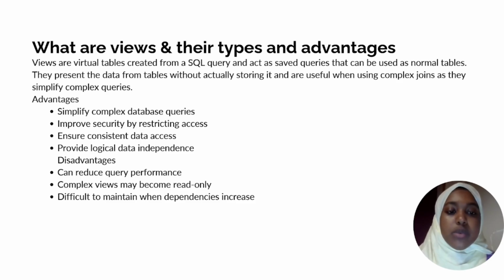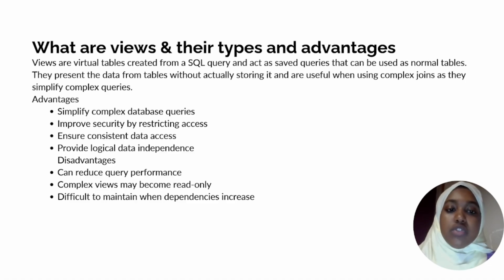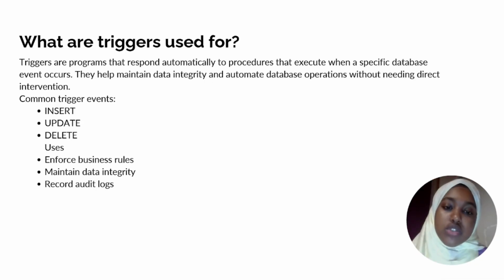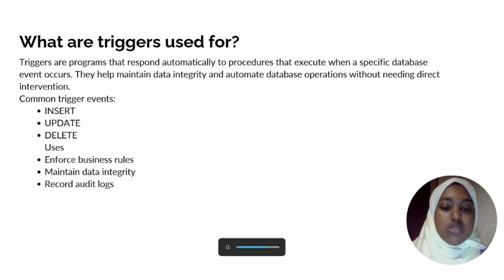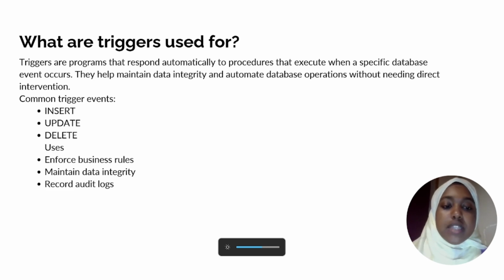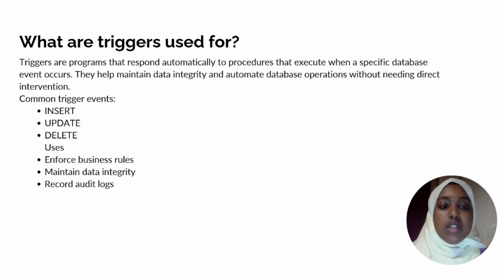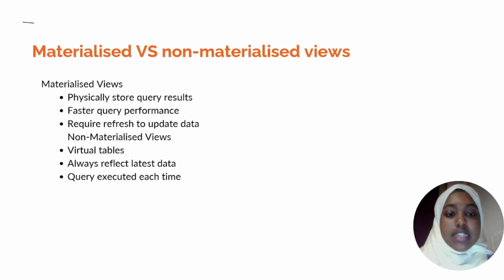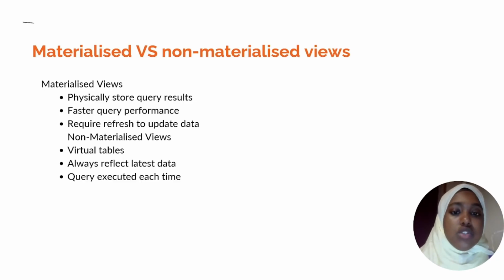structure & functions of database objects